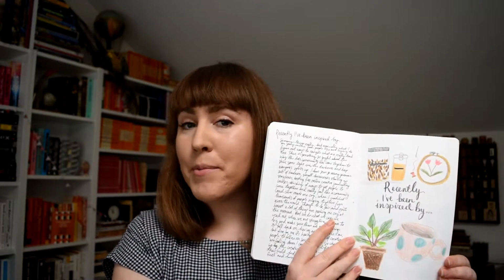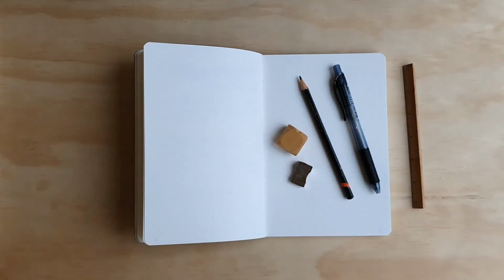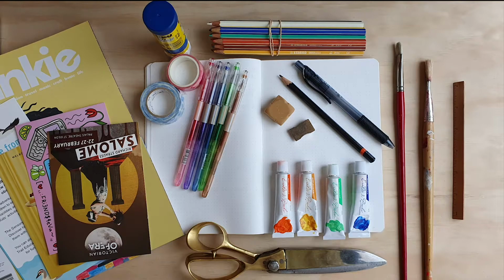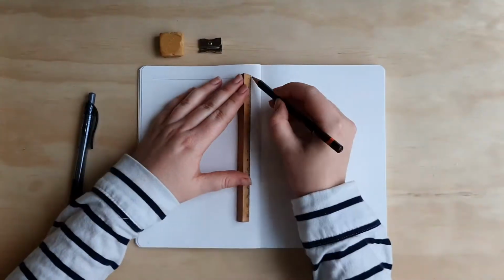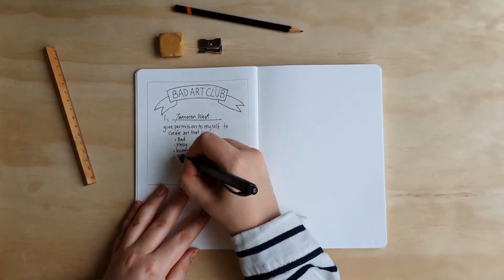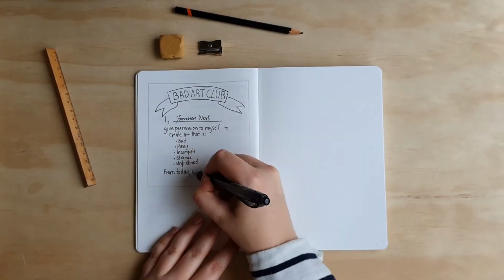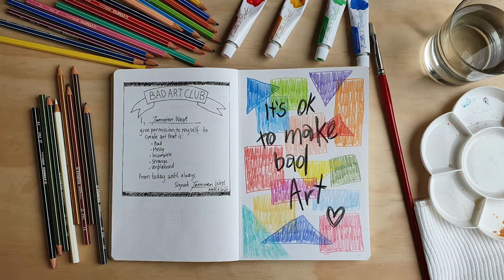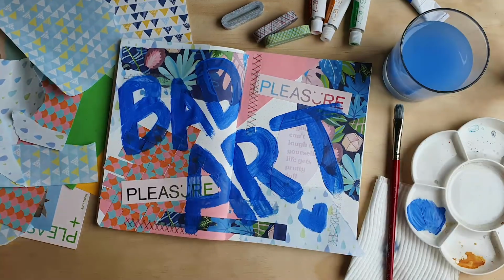Framework Creative Journaling Activity ONE w/ Tamsien West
Video by Tamsien West